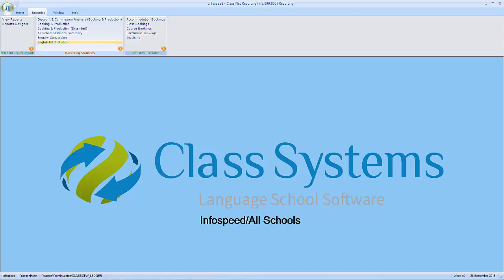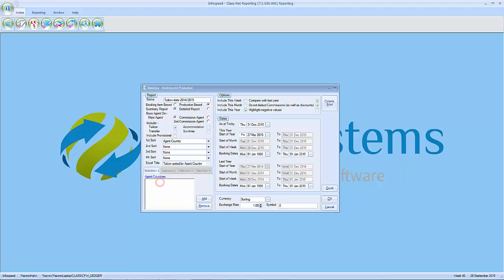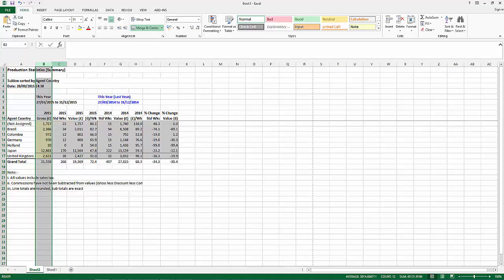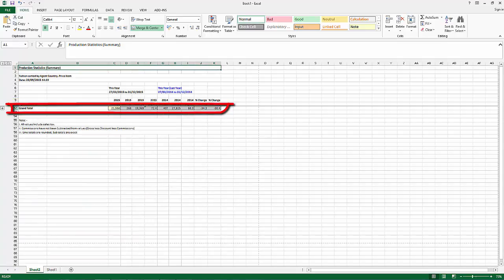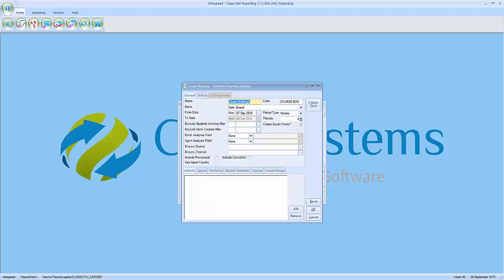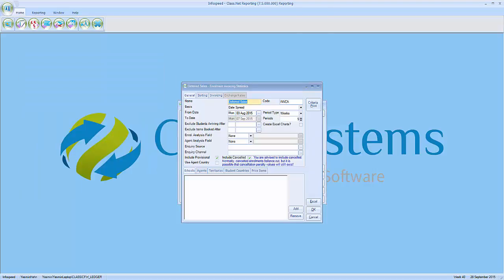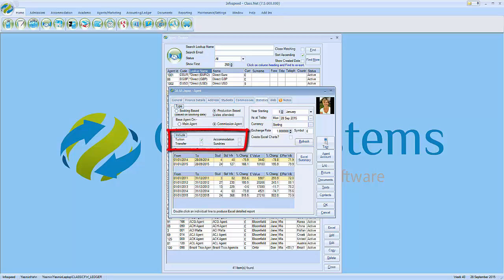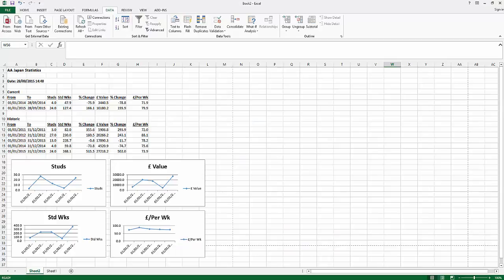Class - Statistics (Core)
A whole variety of marketing, agent and financial statistics can be produced within Class, and exported to Excel.